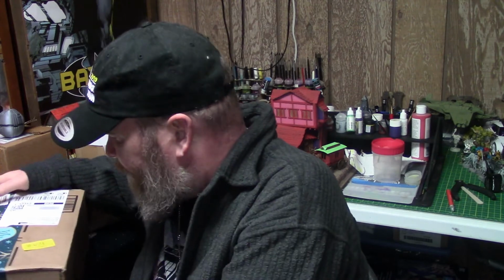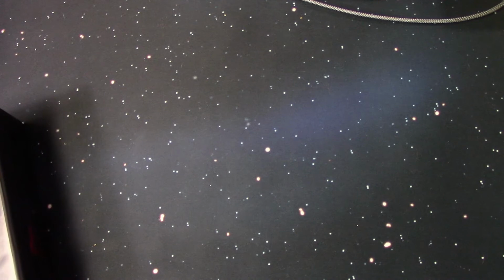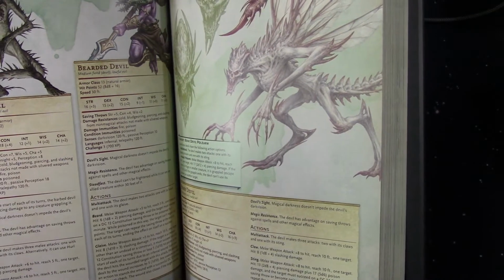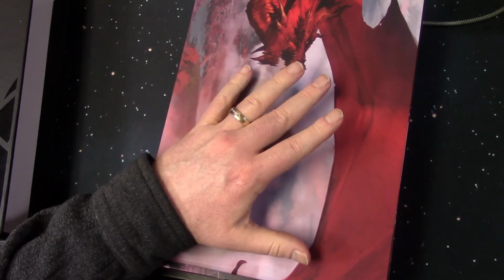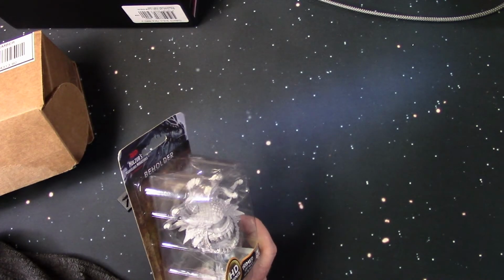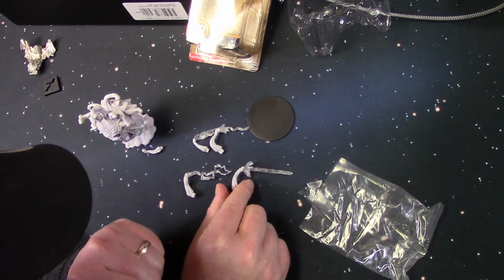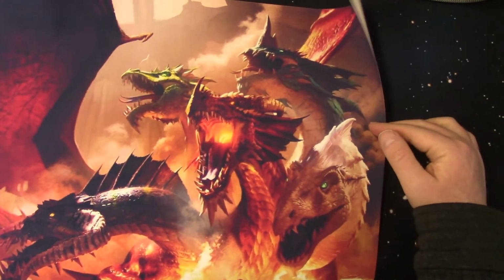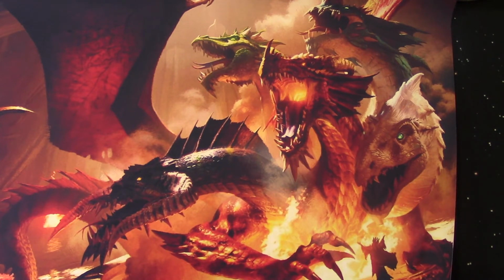D&D haul 12-19-19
Just a quick video showing off some of the D&D swag I've picked up recently.  I been putting off getting the core rule books for a long time now and finally decided to get er done. also some new minis for the game and a very cool poster for the wall!.

If youre interested in more D&D content please check out these other up n coming youtube channels.  these  guys like me have a strong passion for this hobby and are putting some serious work to keep the community going. We also have a Discord server rhat you're more than welcome to join if you're looking for like minded people. Its called The Tabletop Dungeoneers and here's a link. But ya gotta tell em Zero sent ya!